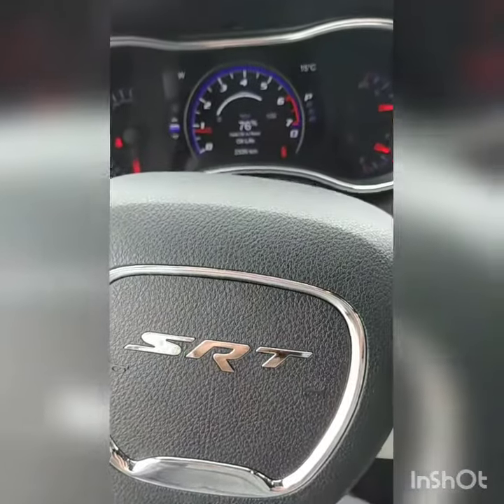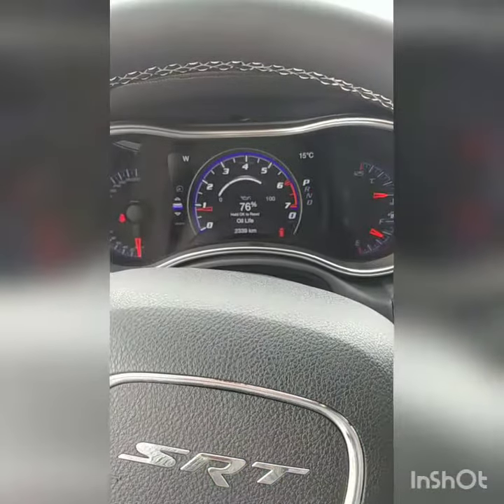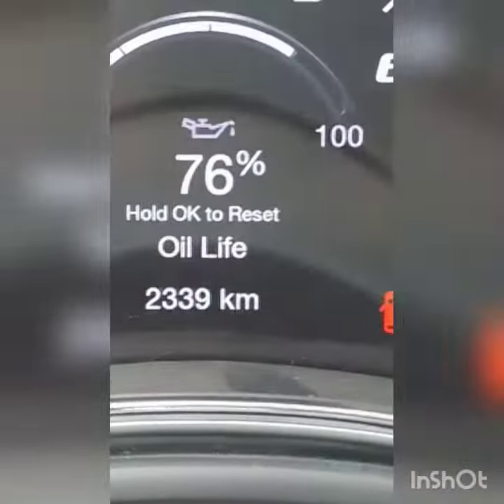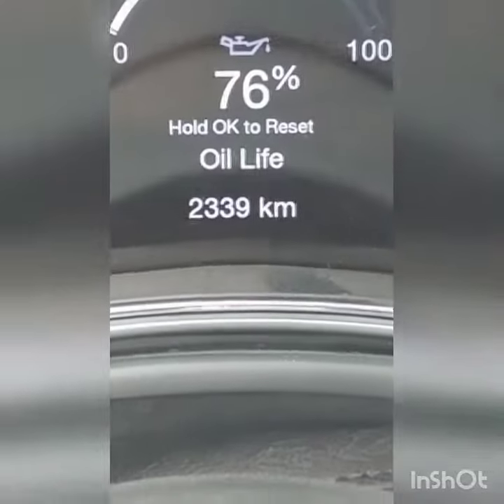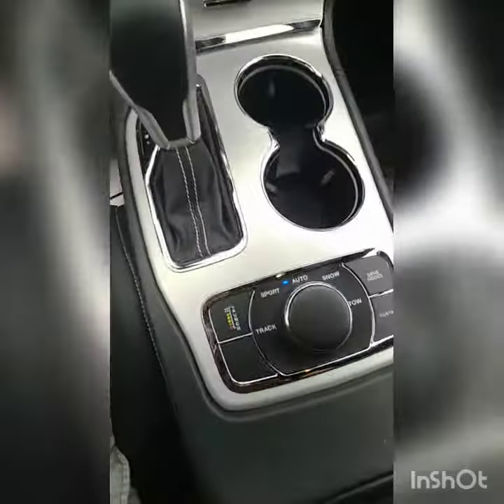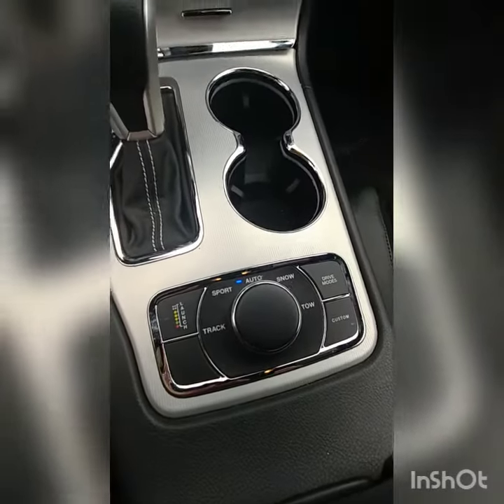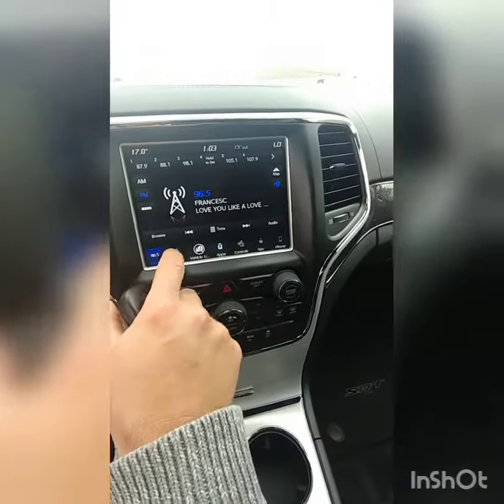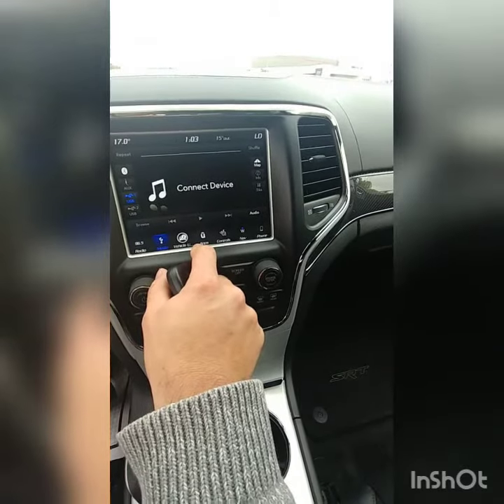2018 Jeep Cherokee SRT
used 2018 Jeep Cherokee SRT